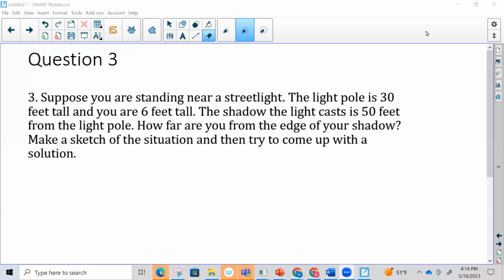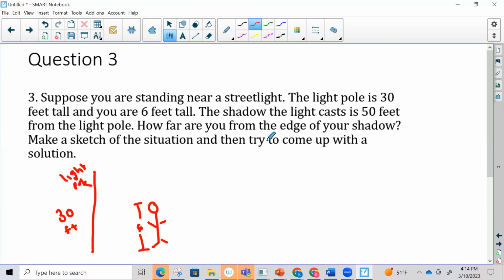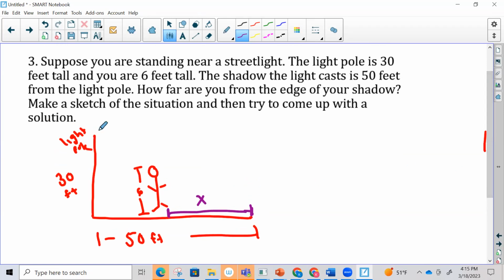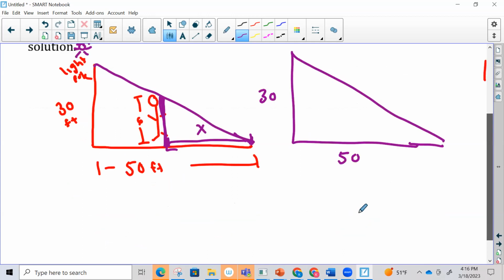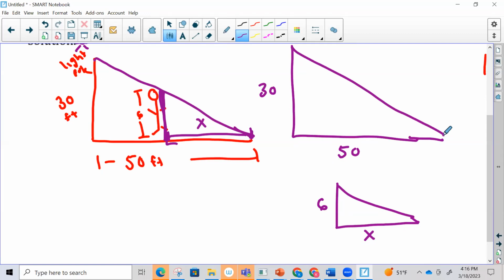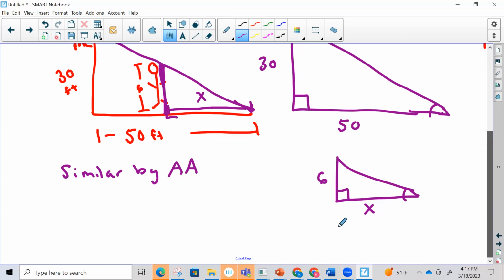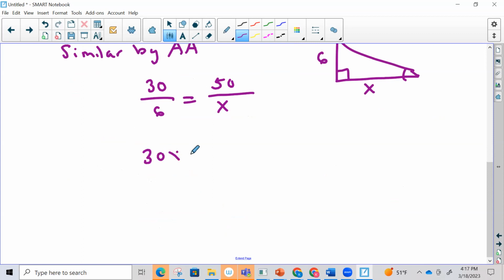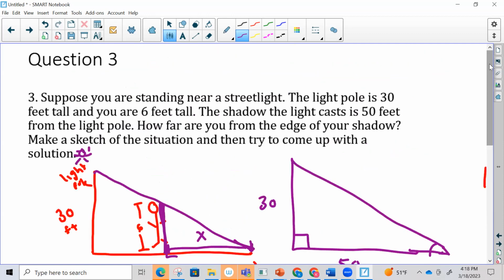Task 20 question 3 similarity